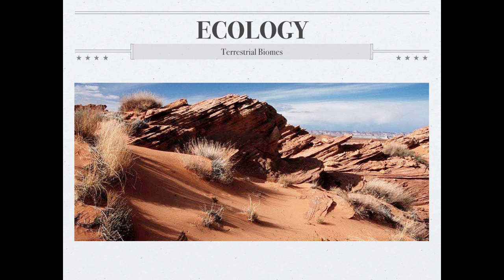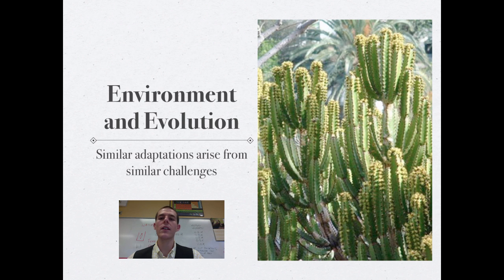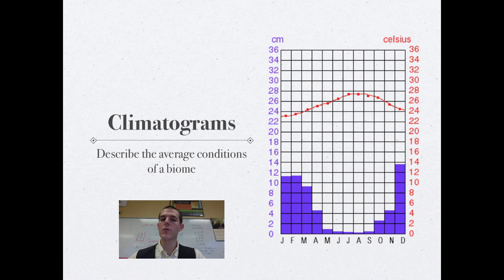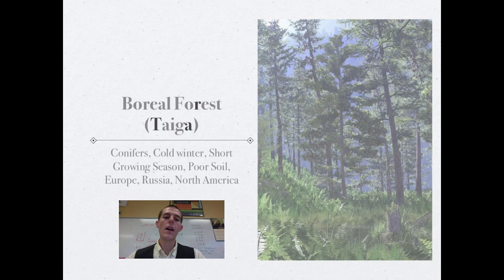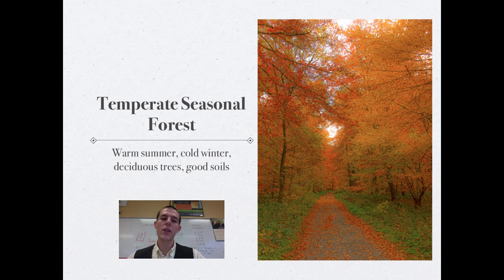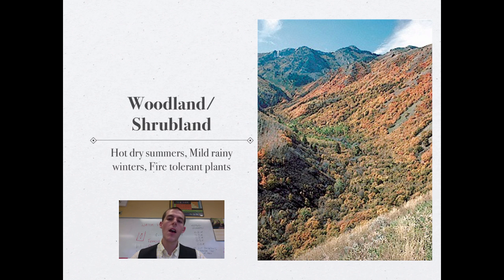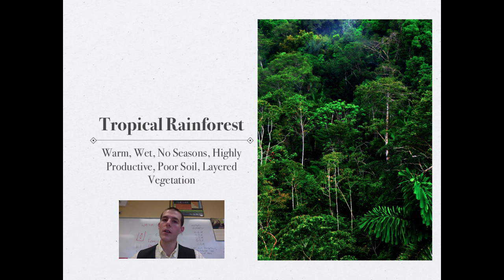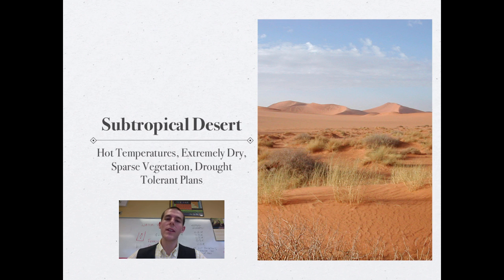Terrestrial Biomes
An introduction to the terrestrial biomes.

Table of Contents:

00:22 - Objectives
00:37 - Environment and Evolution
02:00 - Abiotic Conditions
02:23 - Climatograms
03:21 - Tundra
04:13 - Boreal Forest (Taiga)
04:52 - Temperate Rainforest
05:32 - Temperate Seasonal Forest
06:23 - Woodland/Shrubland
07:06 - Temperate Grassland/Cold Desert
07:52 - Tropical Rainforest
08:56 - Tropical Seasonal Forest/Savanna
09:22 - Subtropical Desert